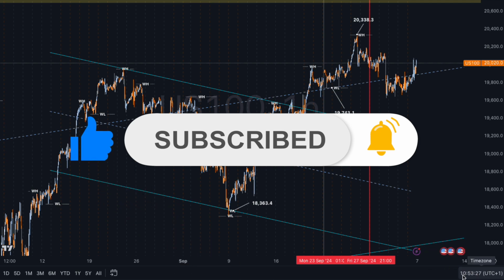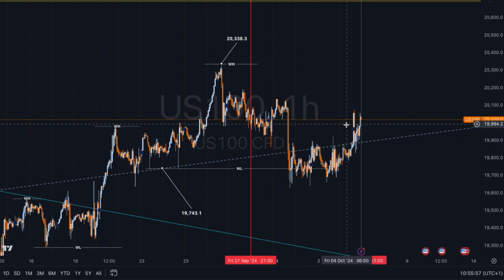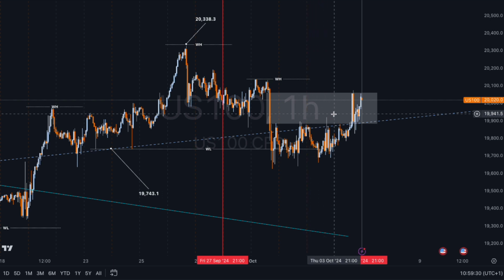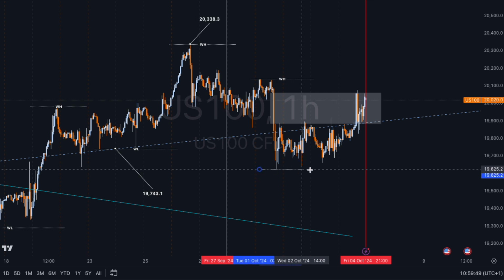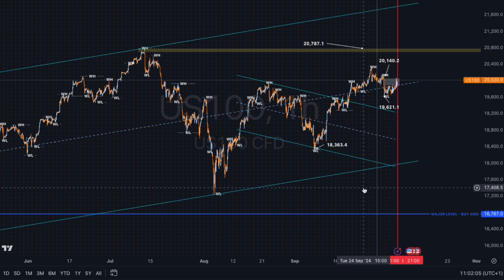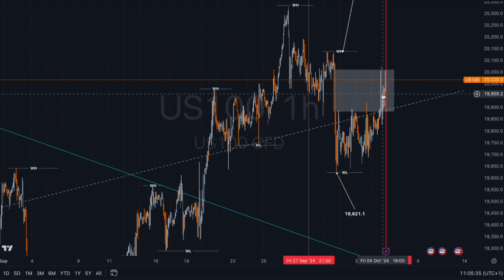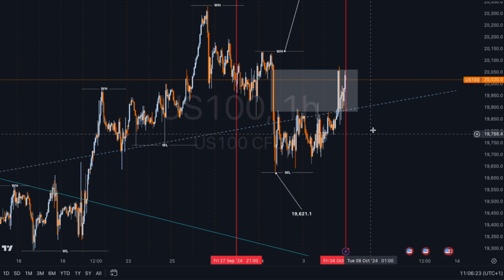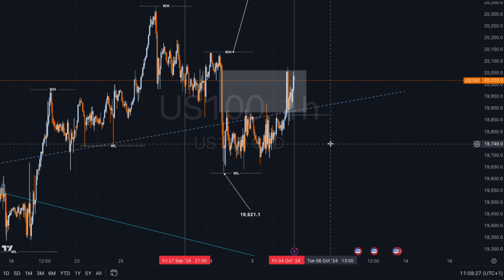Nasdaq100 Weekly Highs Weekly Lows Technical Analysis: 8% Drop This Week!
Sunday 6th October